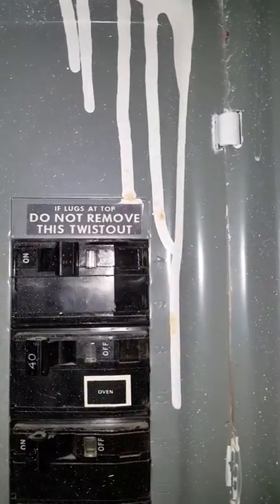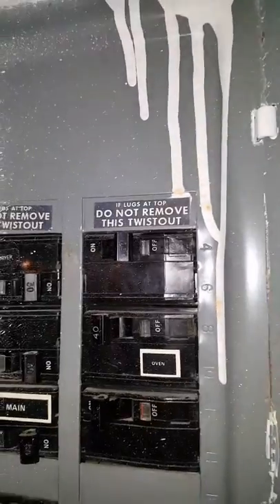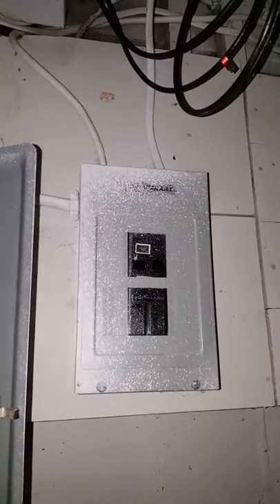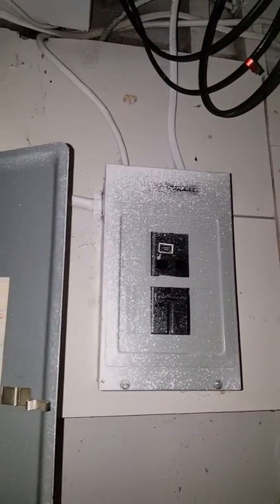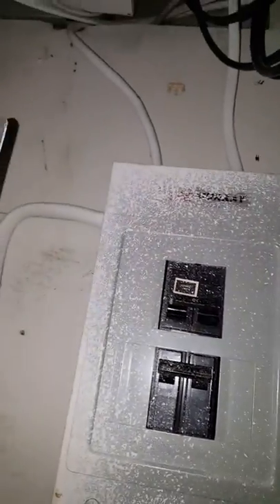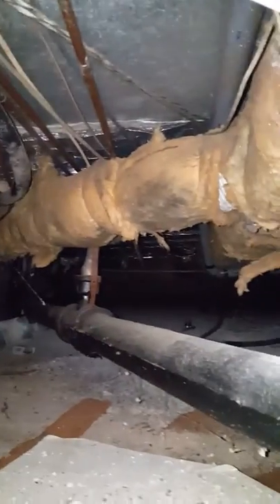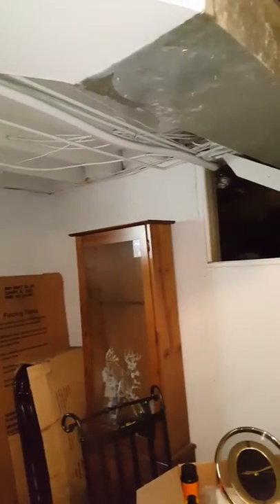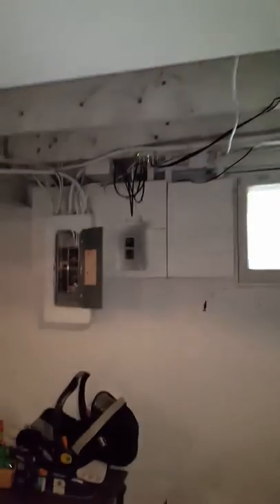NS Harris 7.12.17